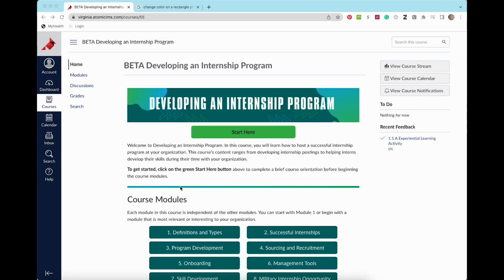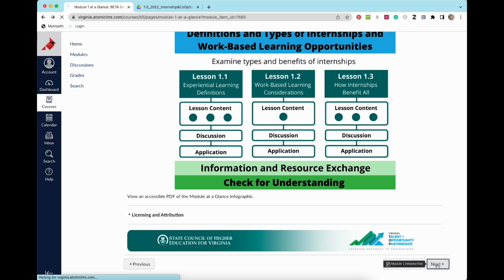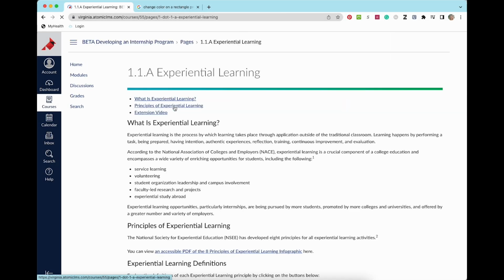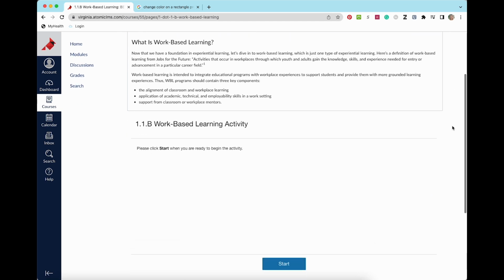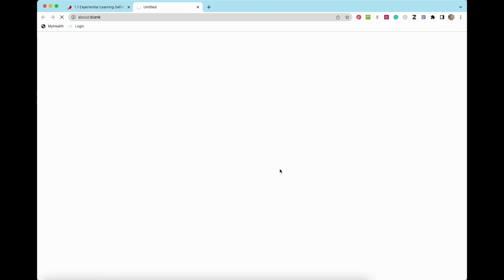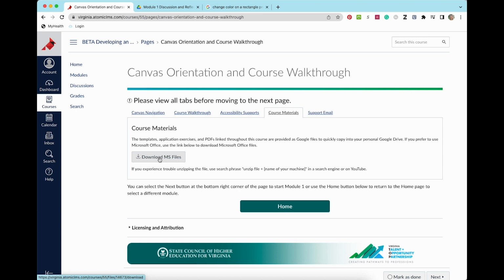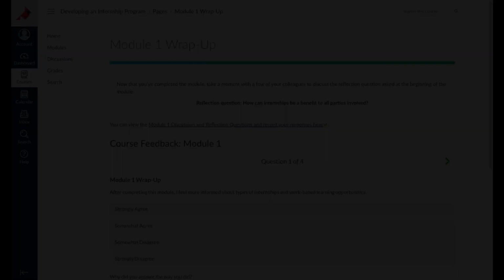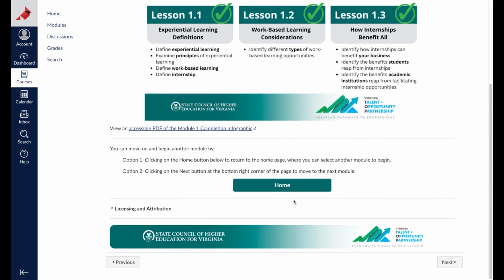Developing an Internship Program Course Walkthrough